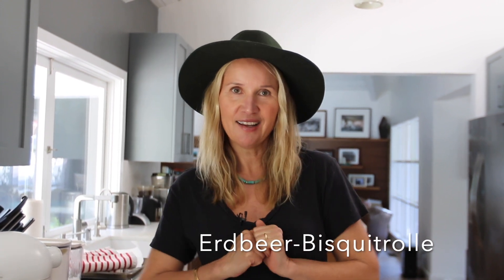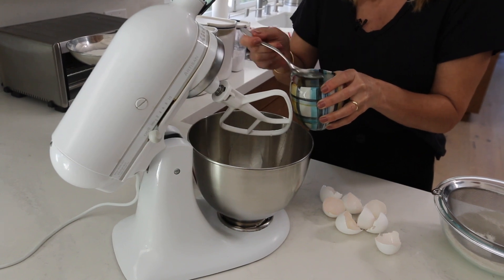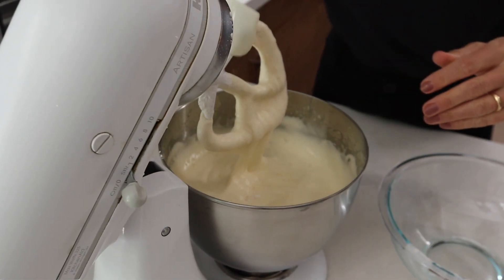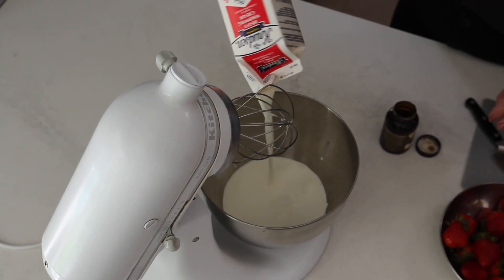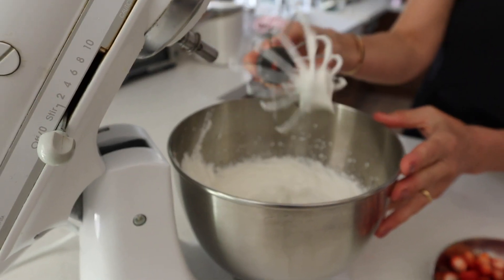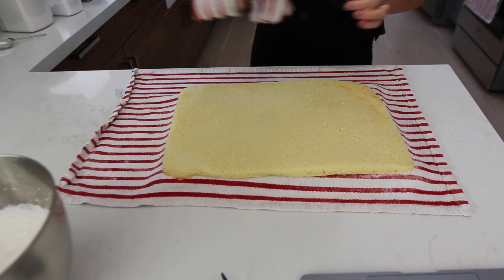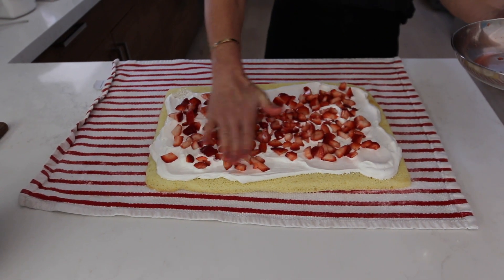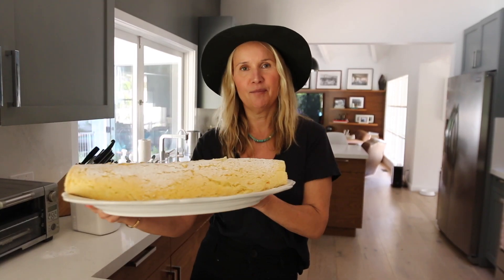Strawberry Sponge Cake aka Erdbeer-Biscuit-Rolle | Monika Blunder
Hi guys, my family and I have been in quarantined  the last two weeks and I have been baking up a storm. I thought I will share one of my favorite cakes with you. My mom made this cake literally almost every weekend when I was growing up. I love it because it is super easy to make and very impressive when you have a dinner party. Everyone always goes crazy when I make it.
I hope that you are all safe and I am sending you all lot’s of love and strength and I hope that we can get passed this difficult time very soon.
I usually shoot with my assistant Jessica and she helps me with all my editing, so please be kind since my son helped me today with this video and I did all the editing. It might not be super
professional but I still want to create content for you all!
Love you all xoxo Monika

Recipe:

For the dough:
4 eggs
3 Tbsp warm water
110 g sugar
100 g flour
50 g Corn Starch
1 tsp baking powder

Filling:
1 pint Whipping Cream
500 g Erdbeeren

Bake for 12 to 15 min at 350